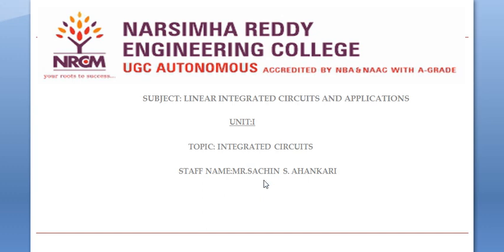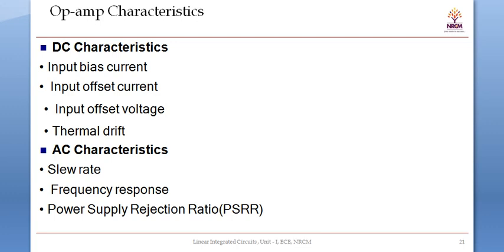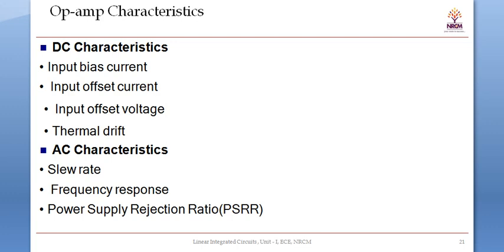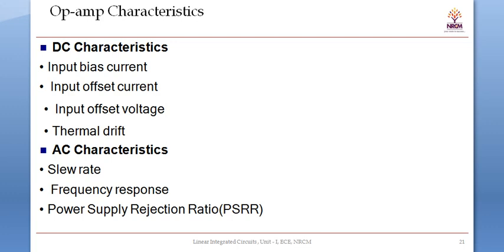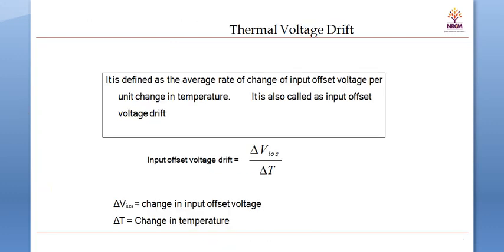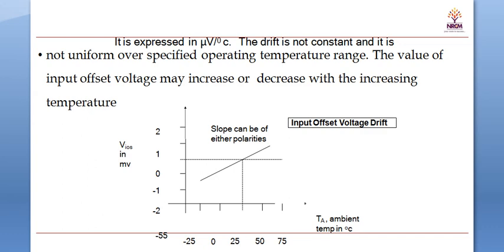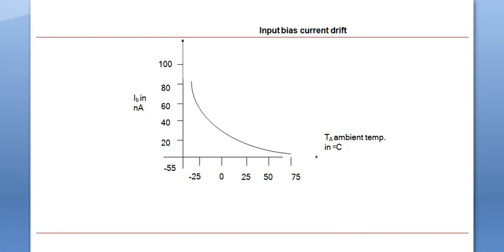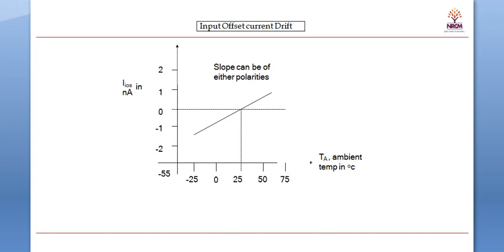JNTU NRCM R20 LICA UNIT1 INTEGRATED CIRCUITS Lecture9